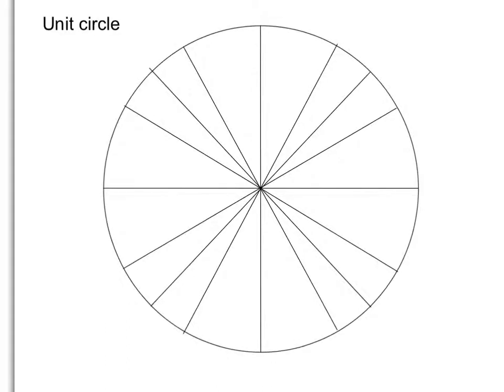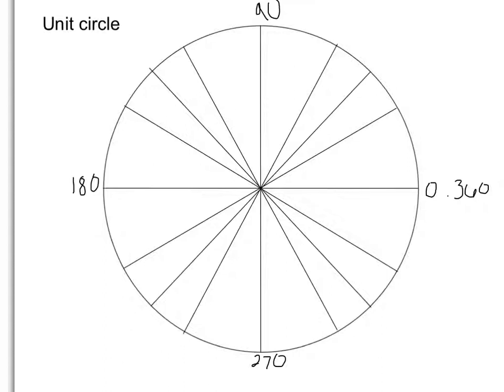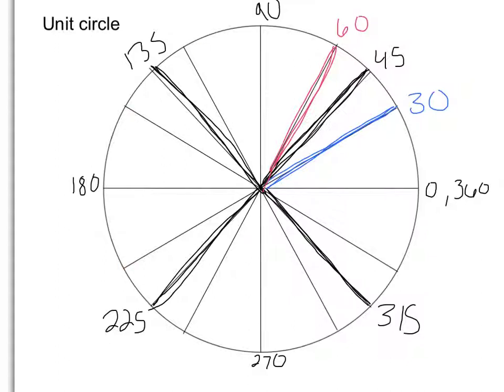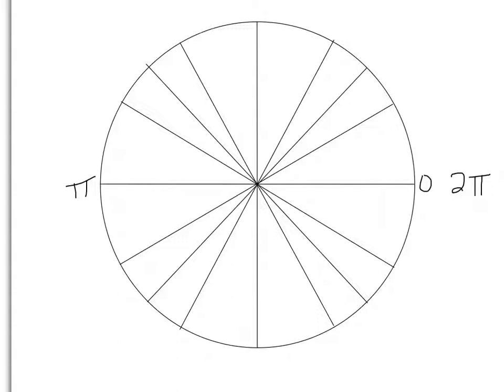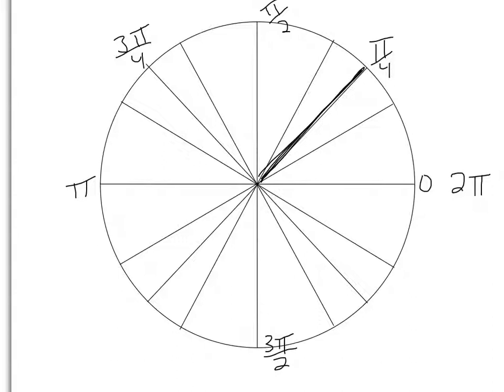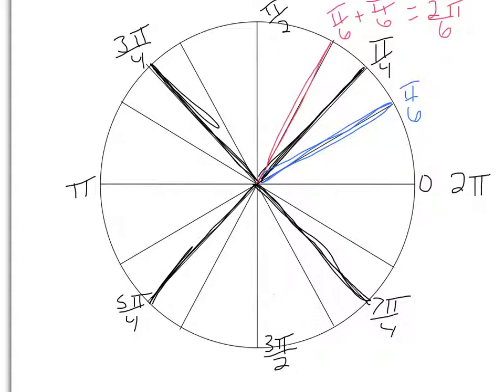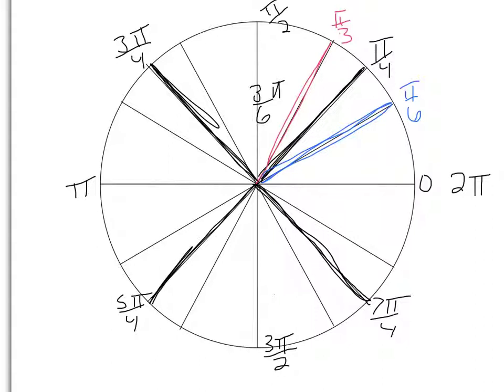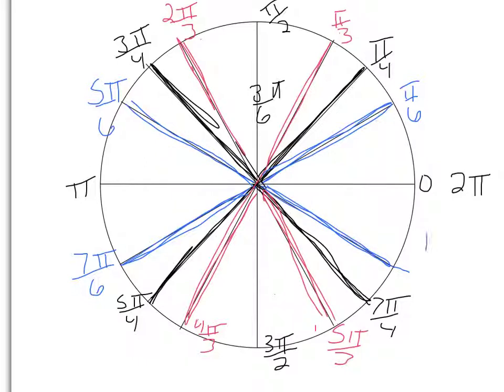Unit 1 Day 2 Part B Previous Year (start at 1 min)